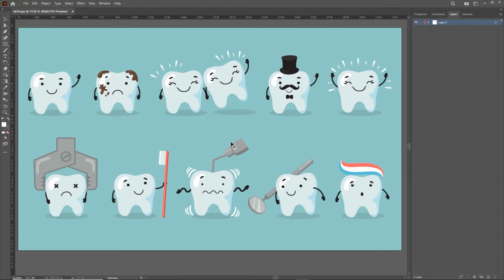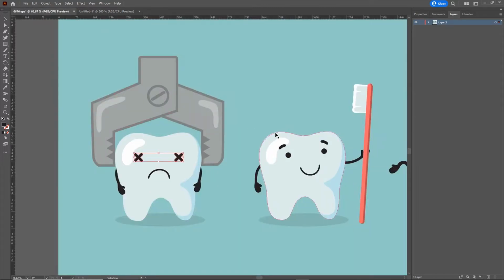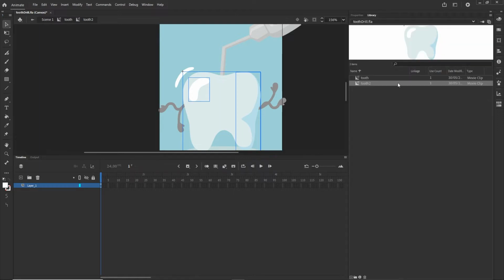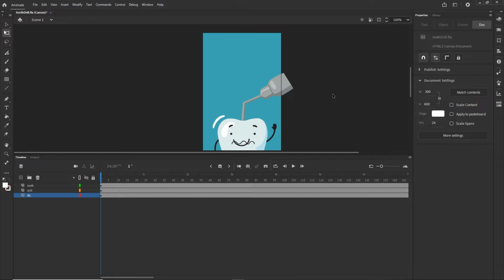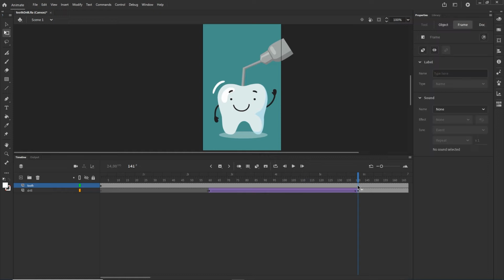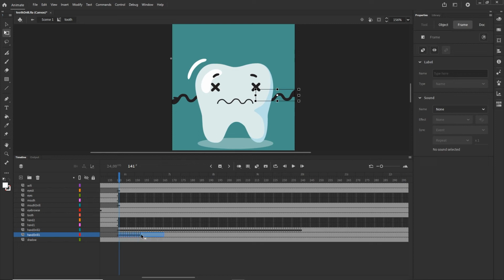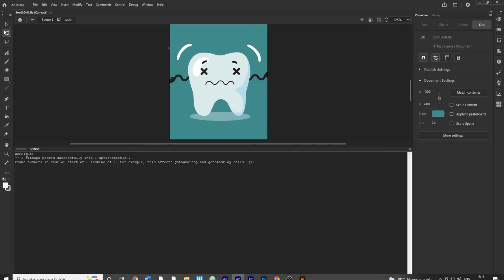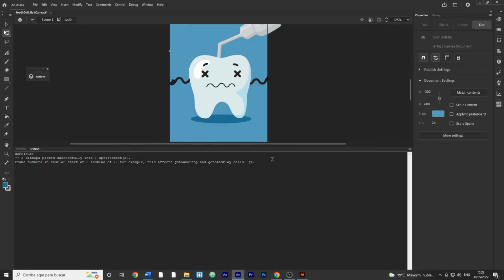ADOBE ANIMATE CC 2022 TUTORIAL - HTML5 ANIMATED BANNER - tooth drill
Hello and welcome to another HTML5 animated banner tutorial in Adobe Animate.

If you want to know how to export this to google adds you can watch end of this tutorial :